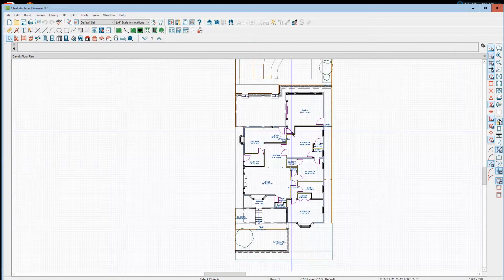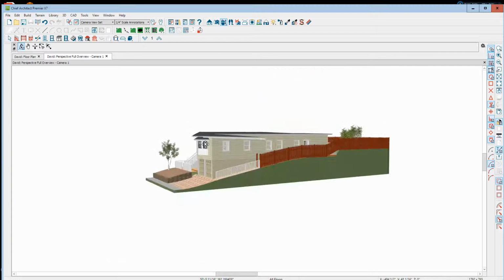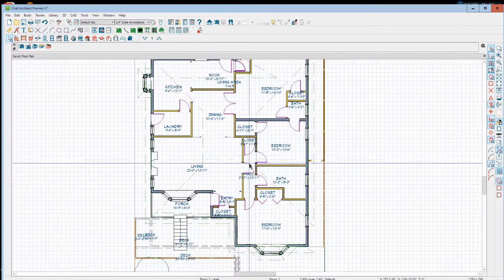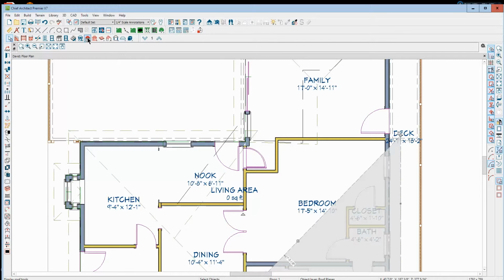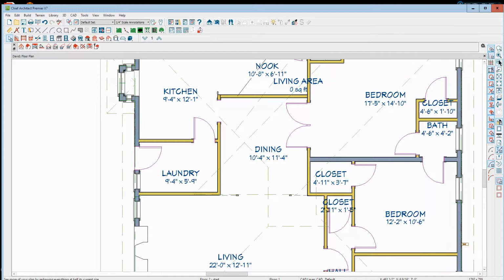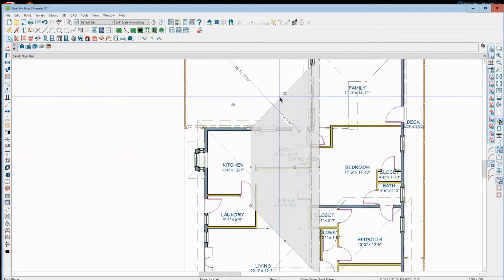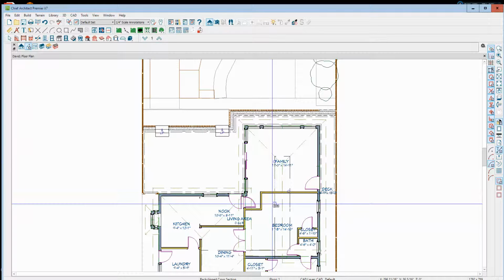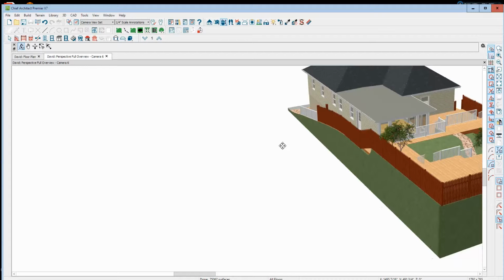A hip roof and a flat roof in Pro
What you have to do to get what you need and want sometimes